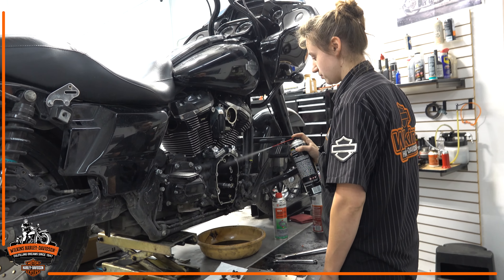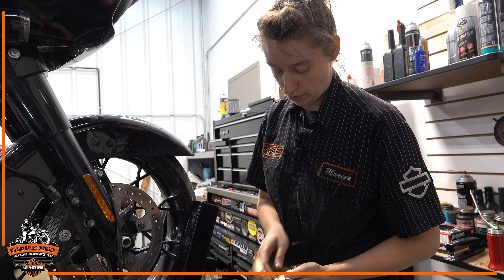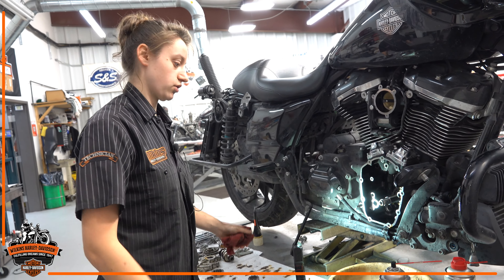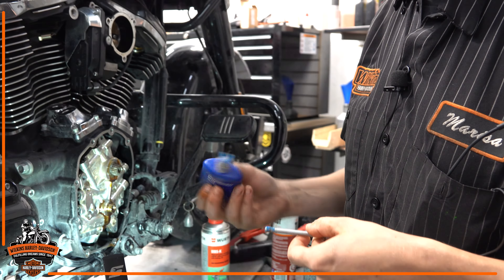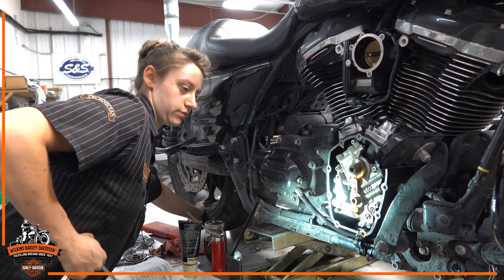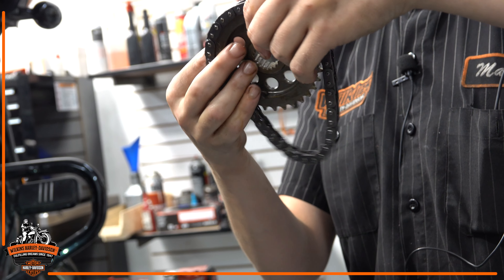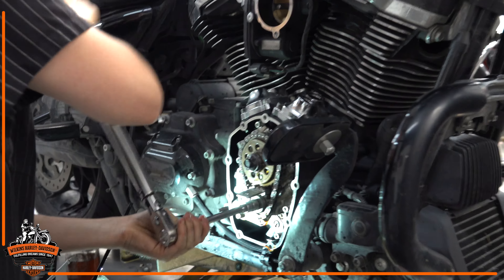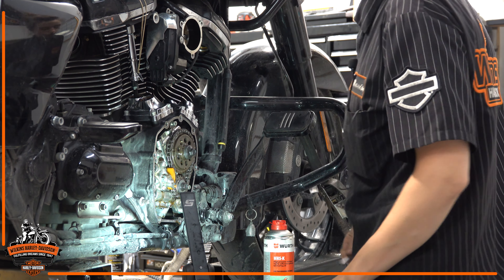Screamin' Eagle Stage 2 Power Cam Installation on Road Glide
Wilkins Harley-Davidson
The Most Award-Winning HD Dealer in New England
663 South Barre Road
Barre, Vermont, 05641

Wilkins Harley-Davidson also finances motorcycles.